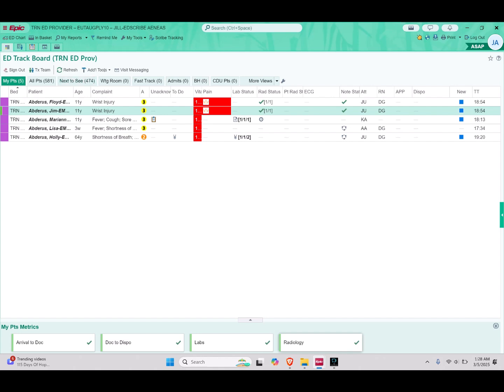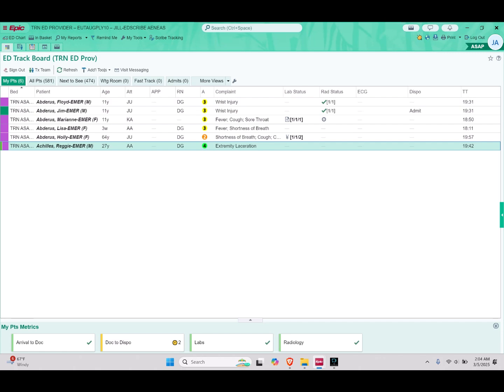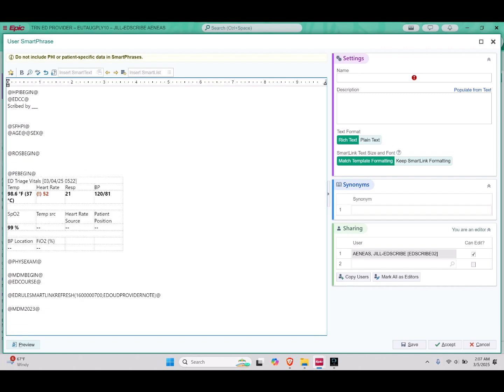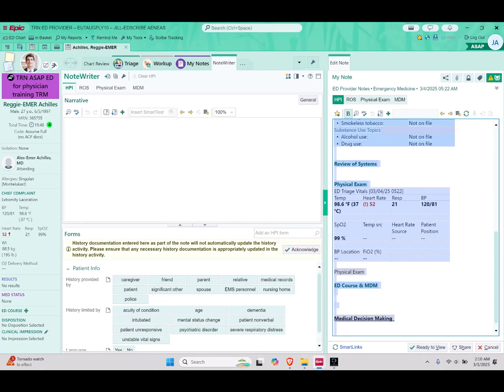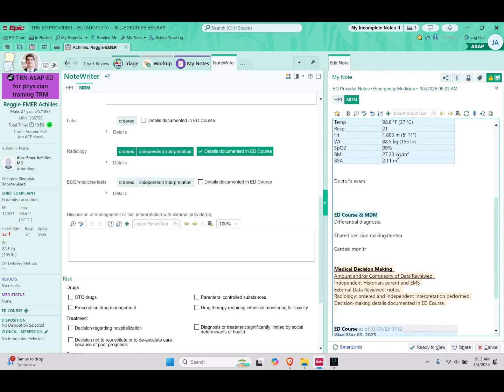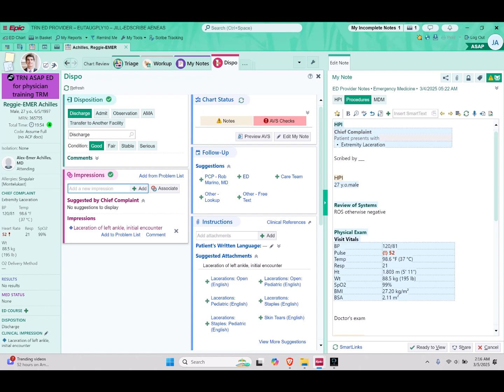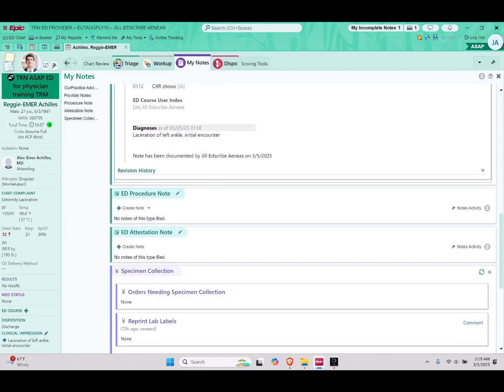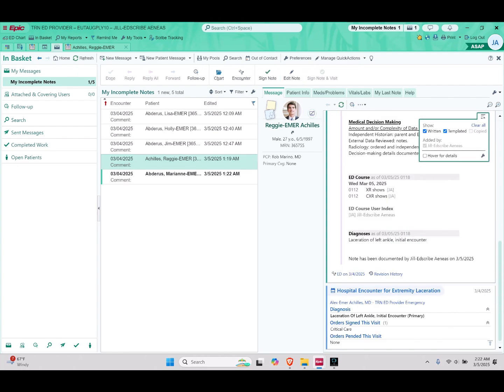Epic Part 2 - Optimization & Guidelines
Please share if you have learned any tips not mentioned in these videos